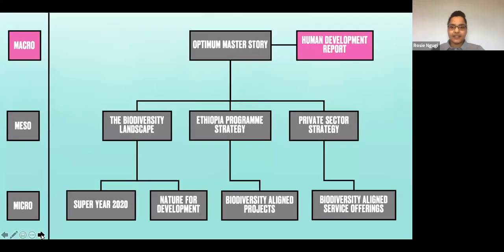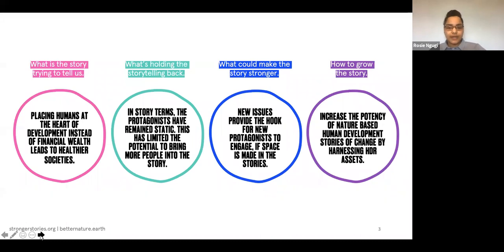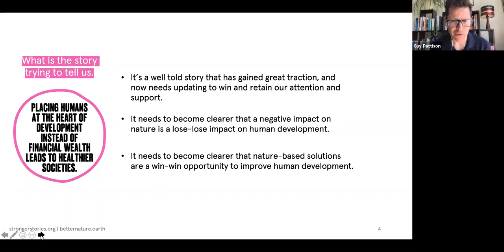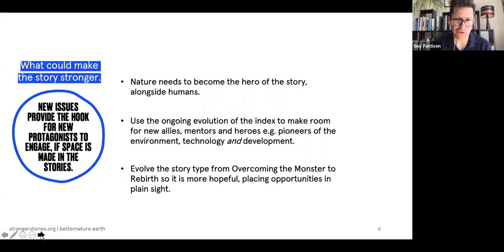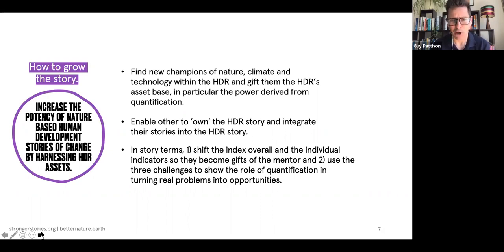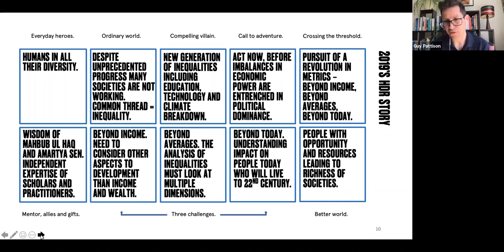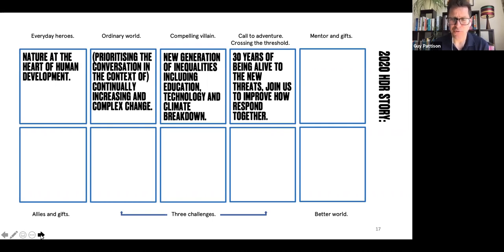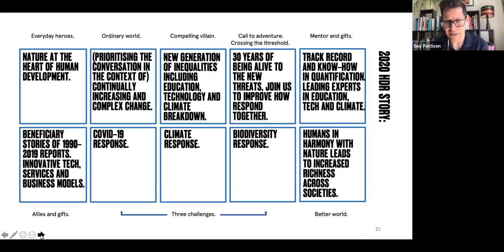07 Stronger Biodiversity Stories Video Seven - Human Development Report final